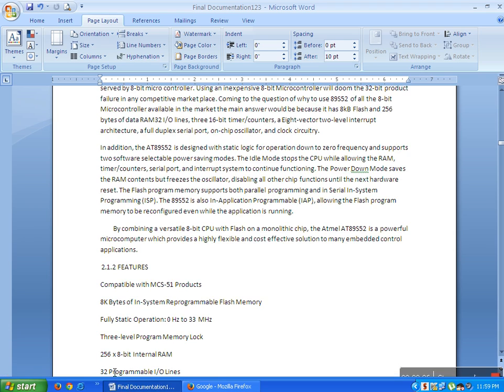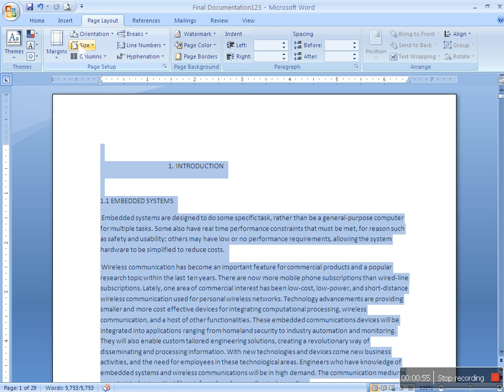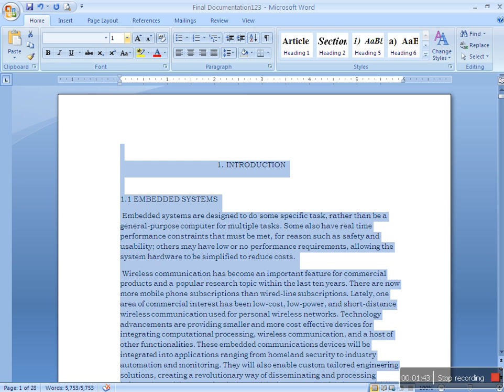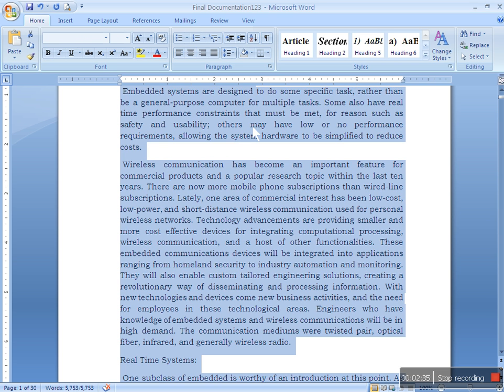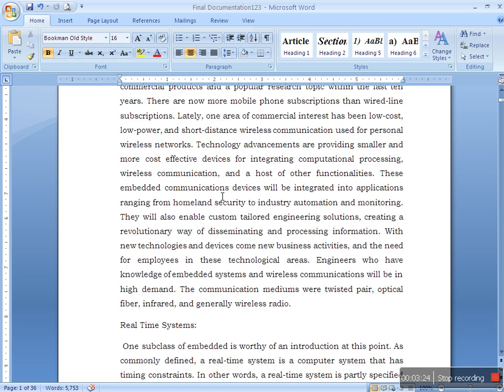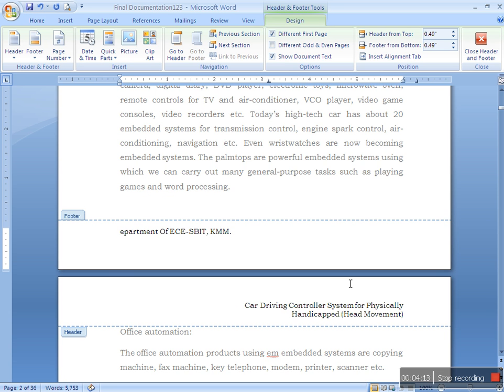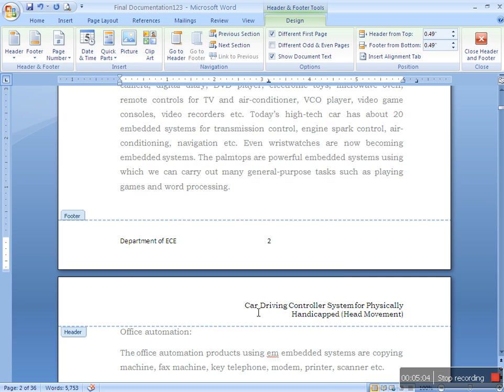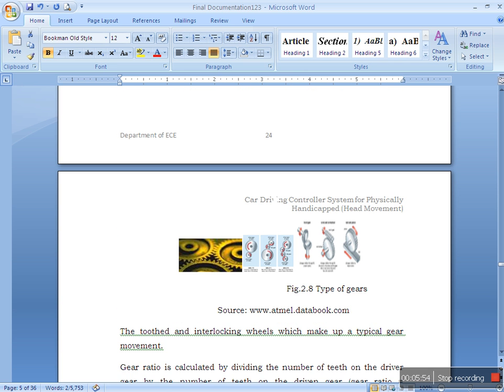Preparing Document for Project Report in MS word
Preparing Document for Project Report.
Project Report Preparation.